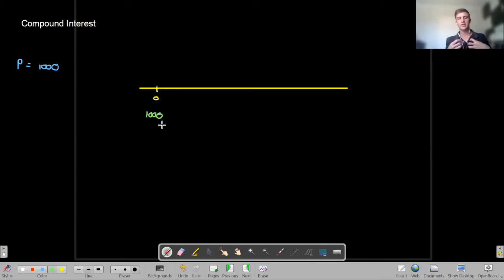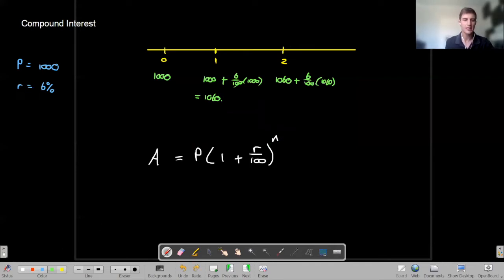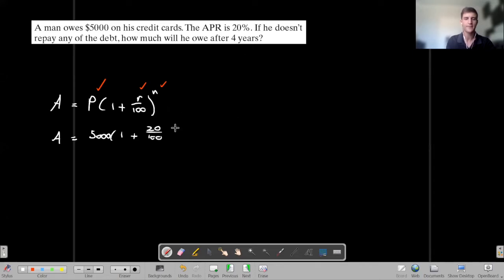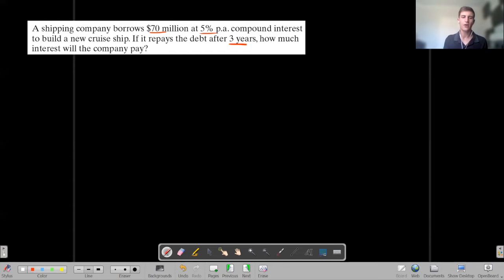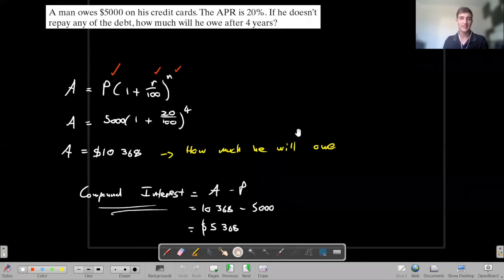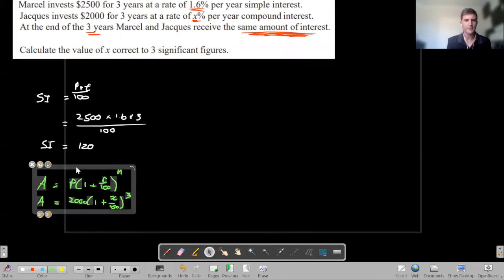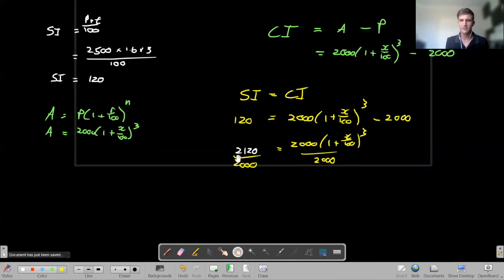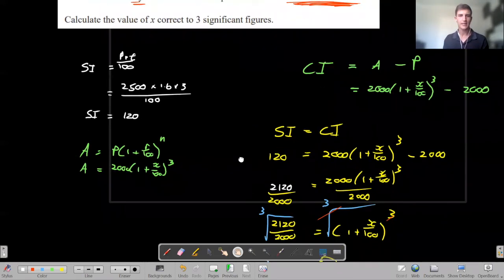Simple and compound interest explained - part 2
Simple and compound interest explained and how to calculate it - part one

In this lesson, we continue explaining how interest works, and how to calculate compound interest.